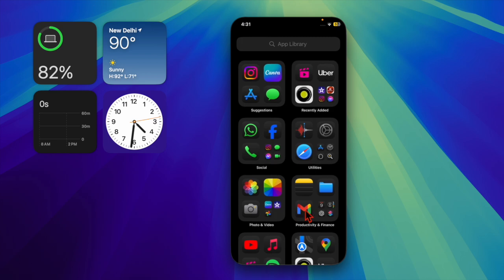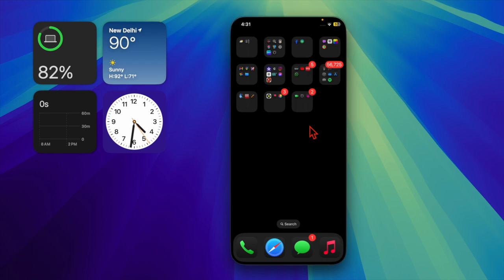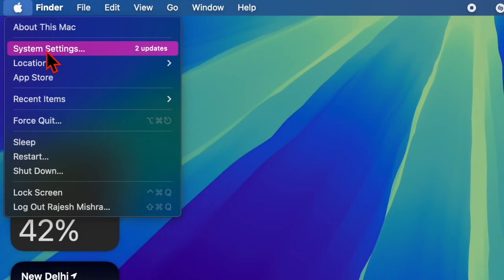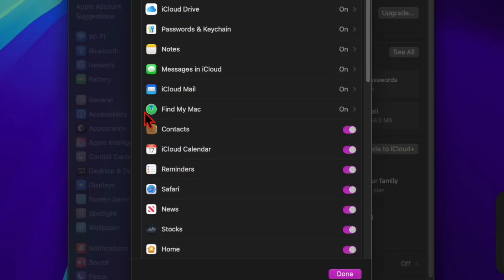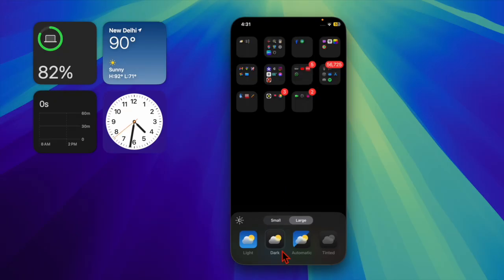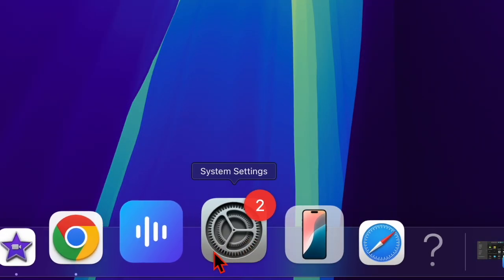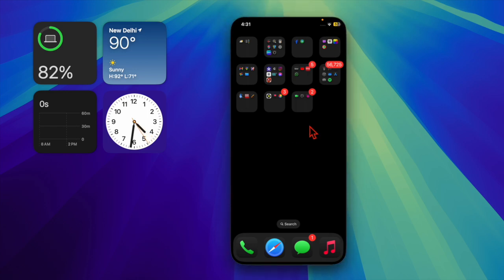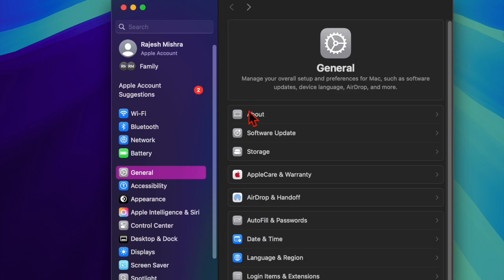2 Ways to Fix the “Failed to Personalize Software Update” Error in macOS Sequoia 15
Are you getting the annoying "Failed to personalize the software update" error on your Mac in macOS Sequoia 15? Check out these super easy and quick ways to fix the “Failed to Personalize Software Update” error on your Mac.